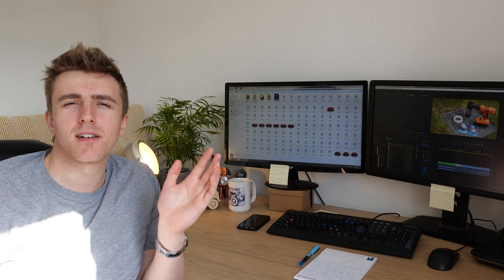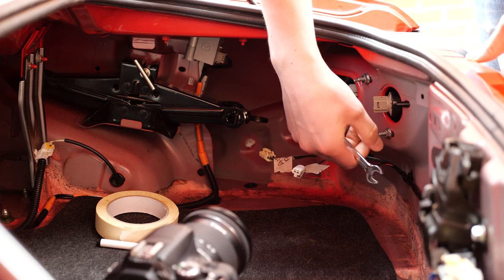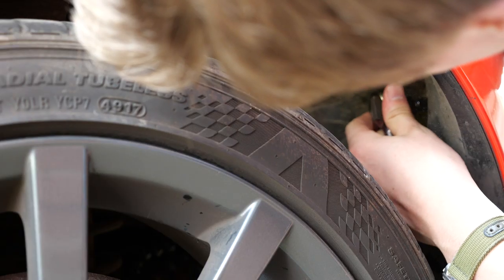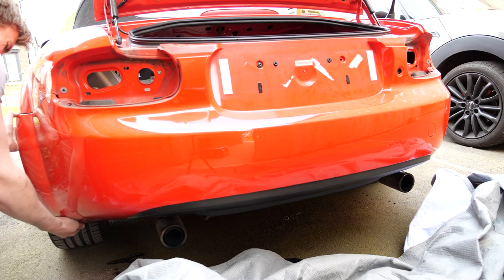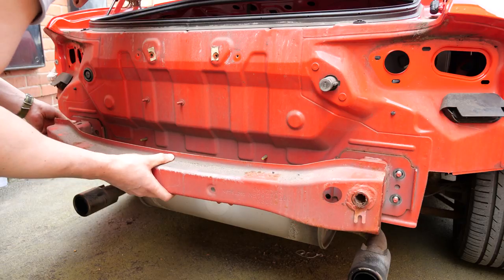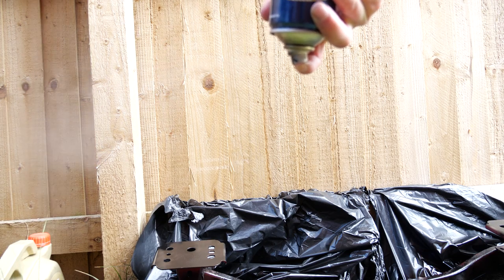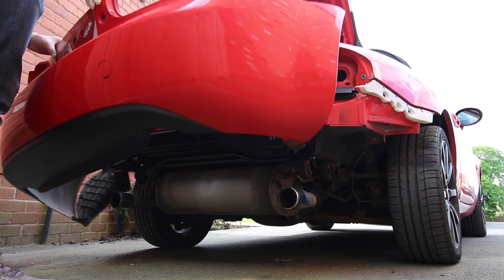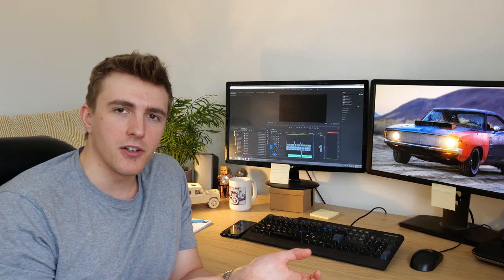BAD rust area! | Mazda MX-5 NC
This is a new rust spot that has been found by Craig Brashaw on the MK3 MX-5. This is how I dismantled the Miata to access and treat this rusty crash structure.

Hammerite Spray Paint
Wire wheel brush
Wire cup brush

Headlight lens restorer I use
Drain hole cleaning brush I use
Soft top cleaning kit I use
Soft top cleaning brush I use
My favourite brake fluid